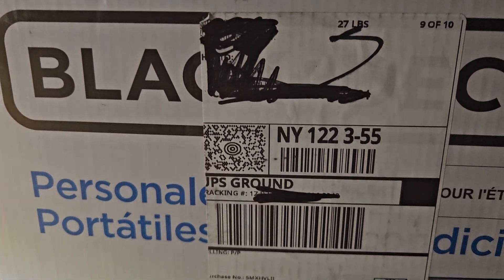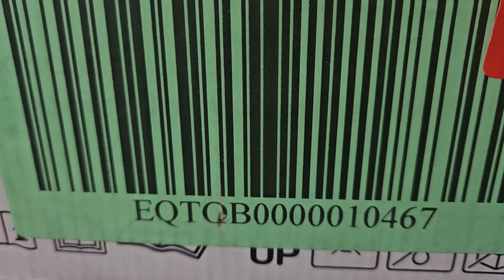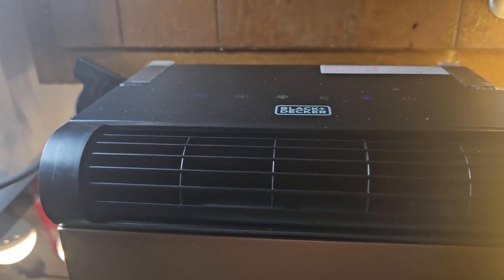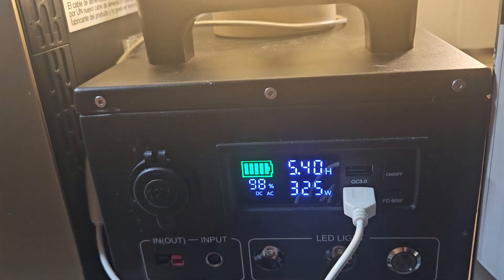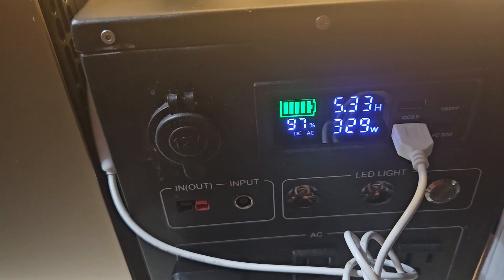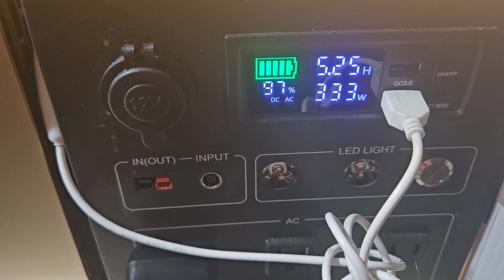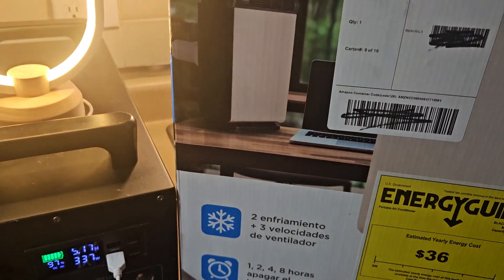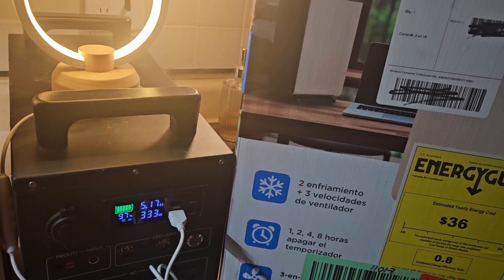Black + Decker Personal Portable Air-conditioning. Running Off Power Bank Run Time. For Small Area.